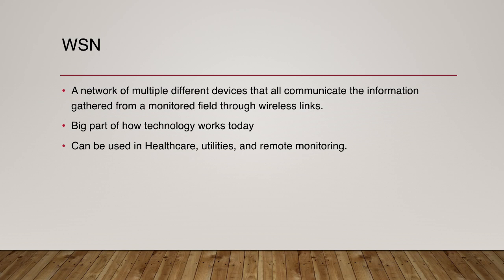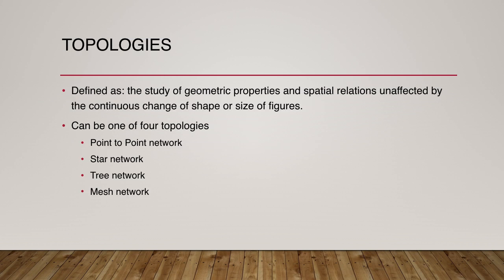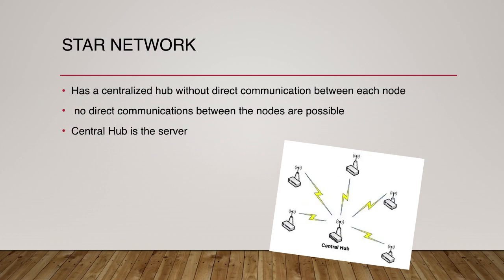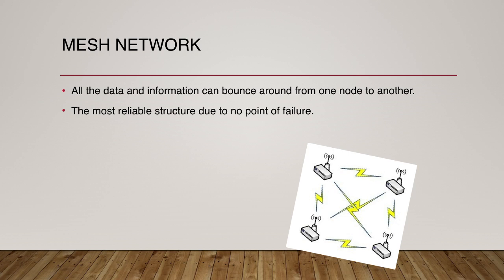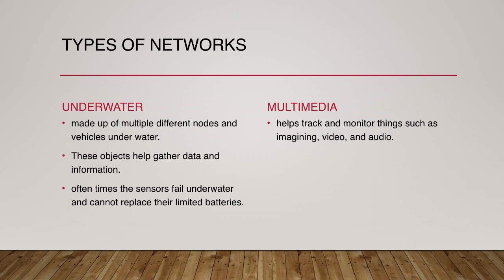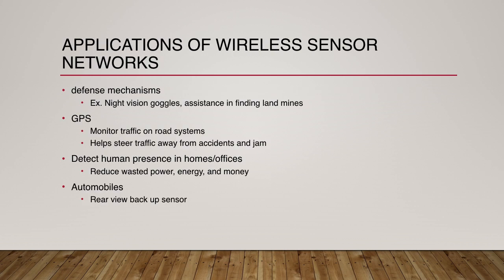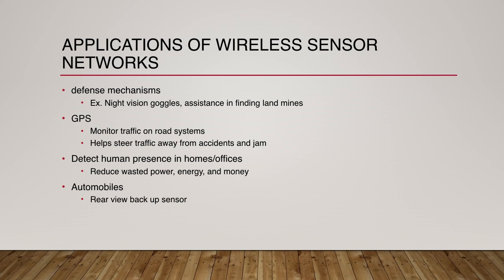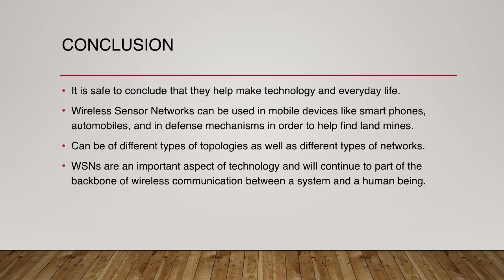Wireless Sensor Networks